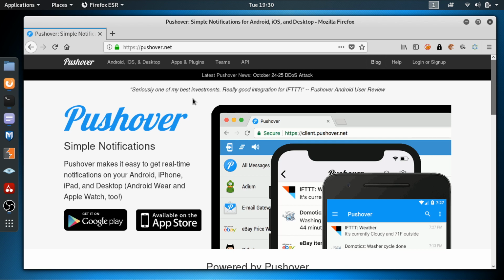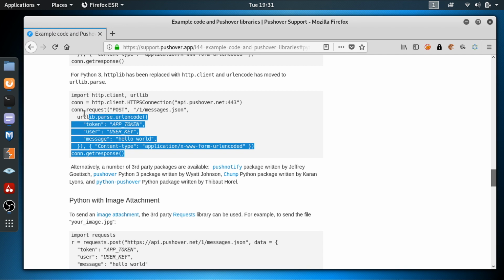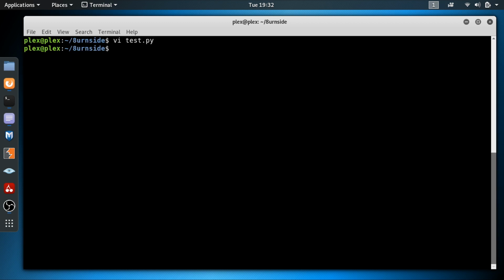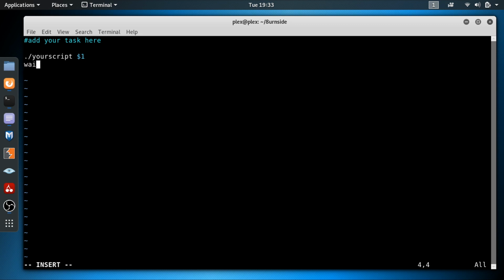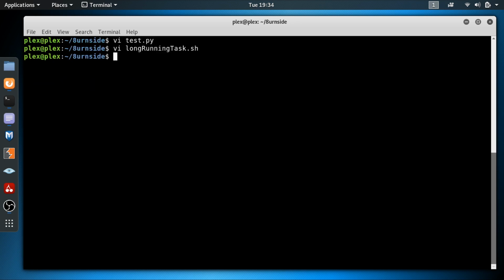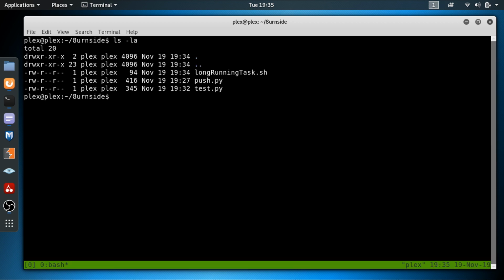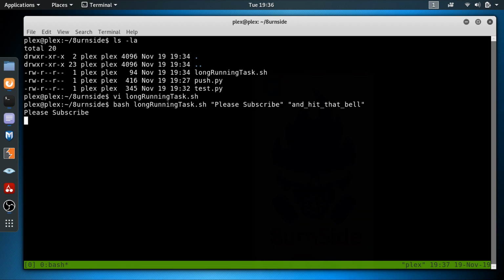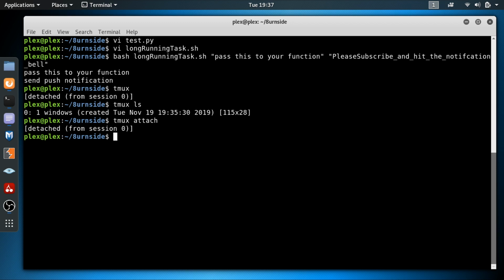Bug Bounty Push Notifications - Simple Bash/Python Script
Easily integrate a very cheap (one time in app purchase) push notification service for iOS/Android or Desktop and send yourself a notification once a long running task has completed on your server.
1:49 Pushover script (Python)
3:16 Create long running task (Bash)
5:30 push notification received
5:50 re-run inside Tmux session
7:10 Kick off task, detach session, log off server (Tmux)

- Digital Ocean VPS ($5 / month)